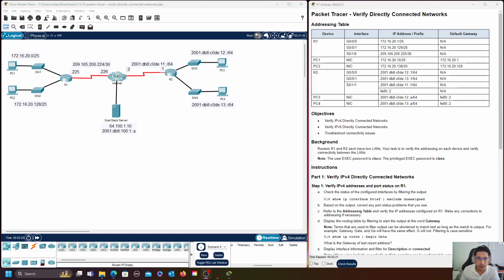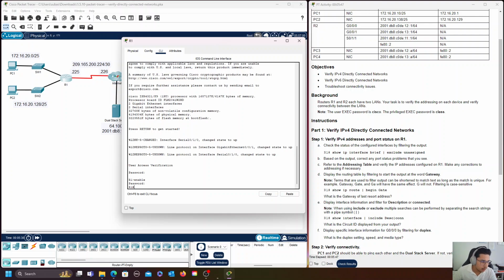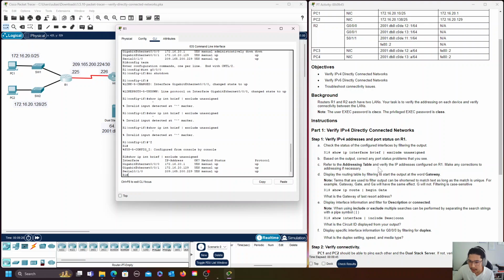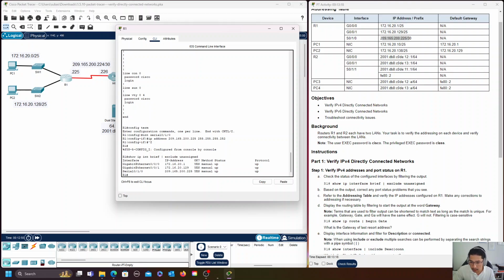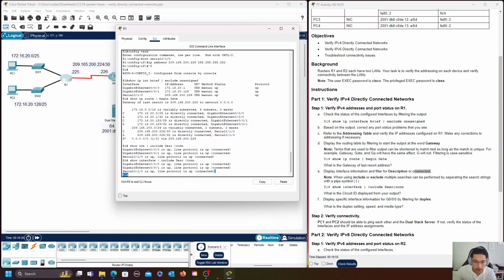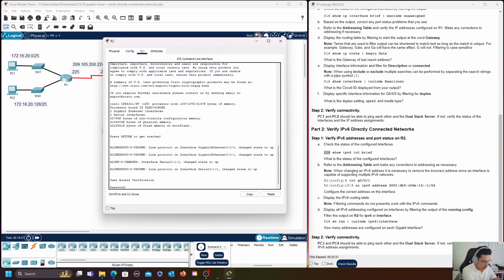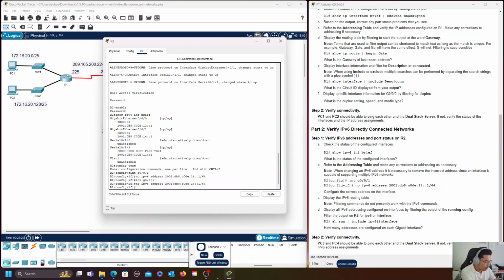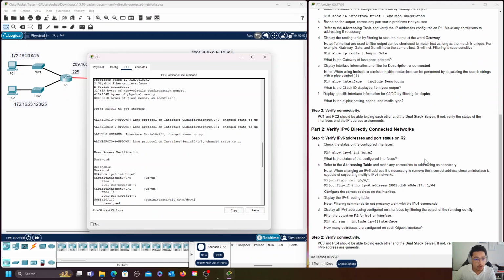CCNA– Verify Directly Connected Networks | 1.5.10 Packet Tracer